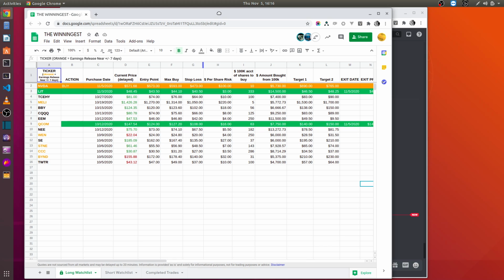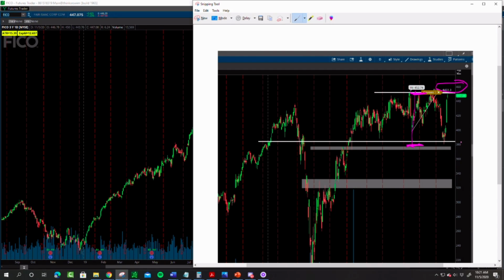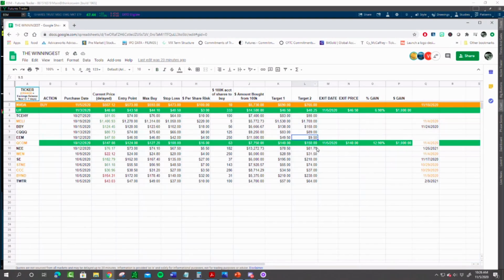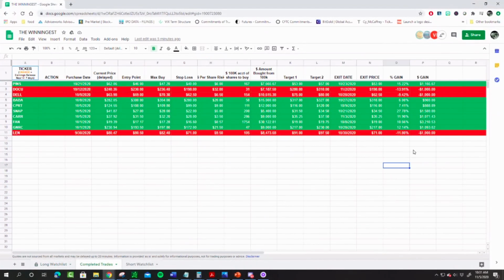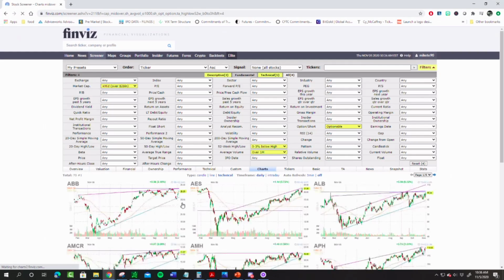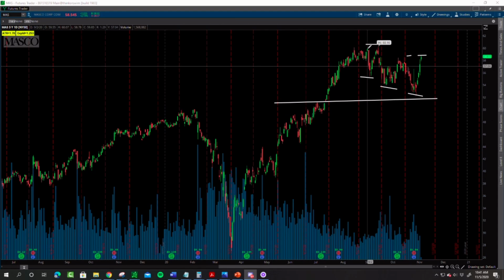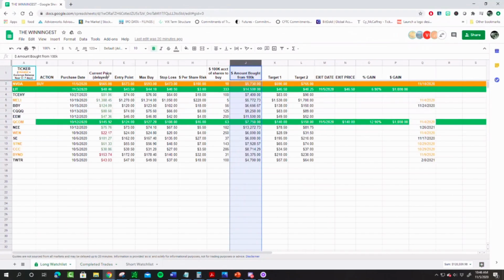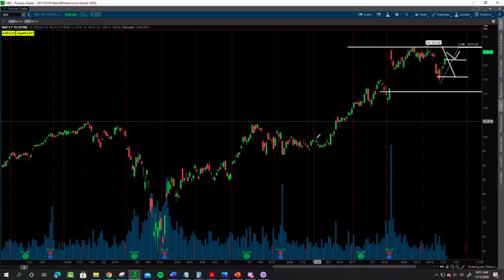THE WINNINEGST TRADE SIGNALS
THE WINNINGEST TRADE SIGNALS